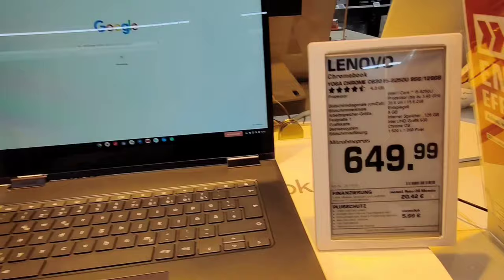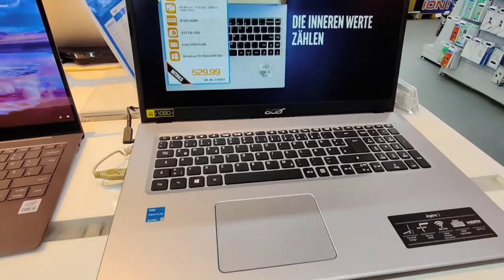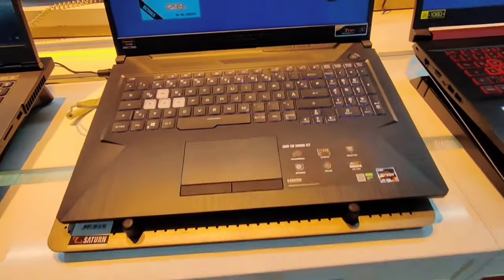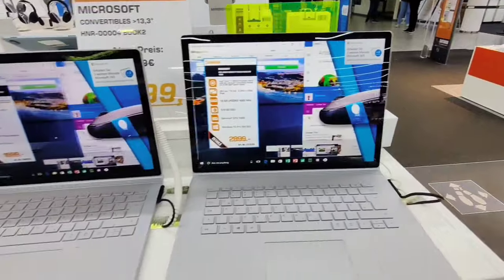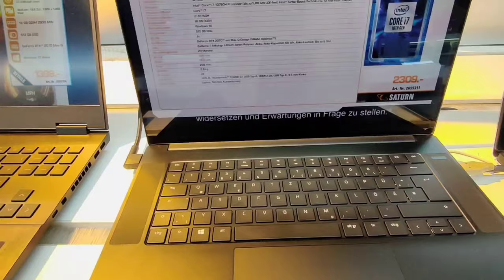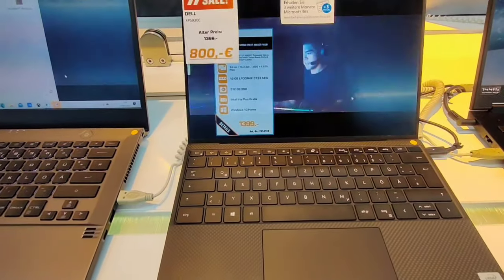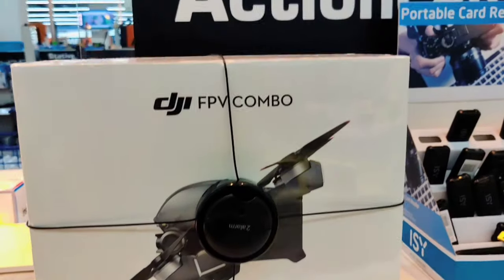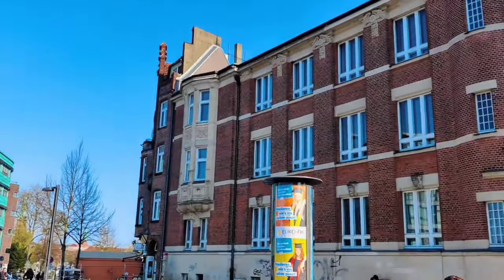Laptop Market in Germany | Laptop store in Germany | Where to buy laptop in Germany ?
Websites for buy online laptop

Price Date 19 Aril 2021.